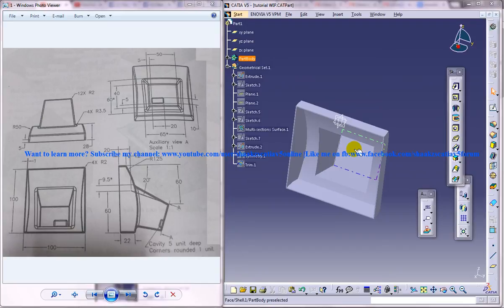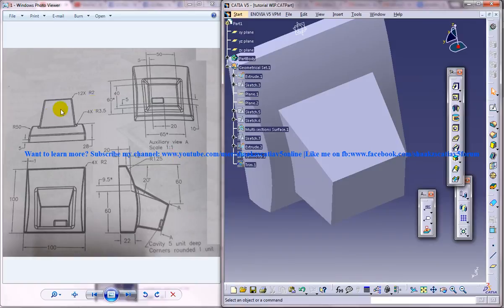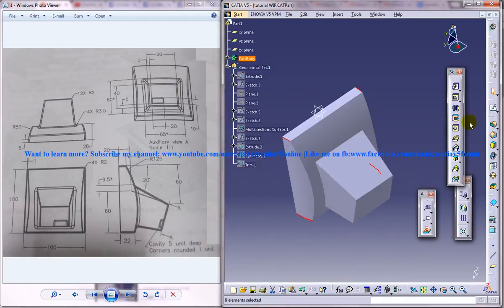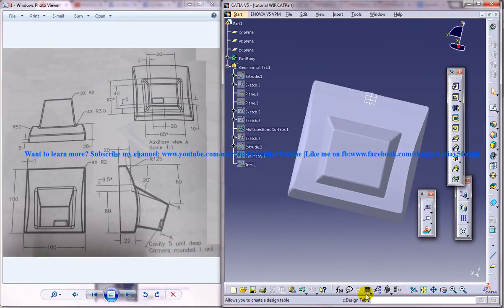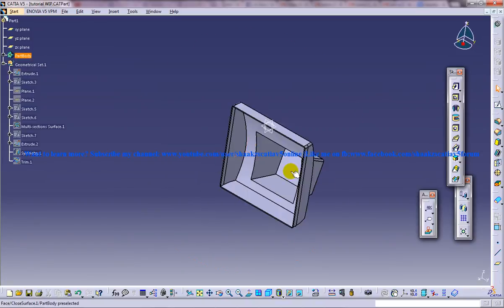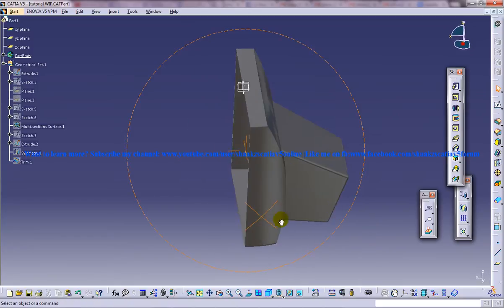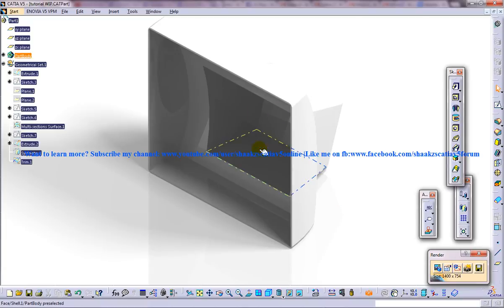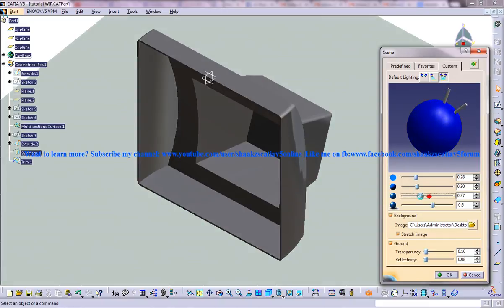Catia V5 Tutorial|How to Create Monitor Cover|Simple steps with GSD and PDW|Subscriber's Request|P7